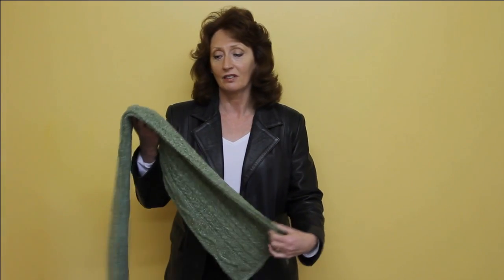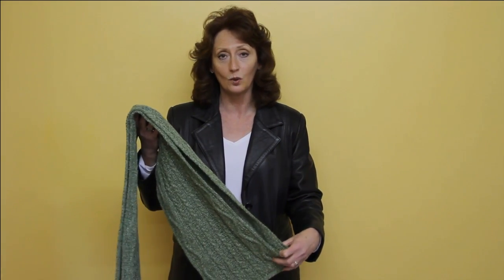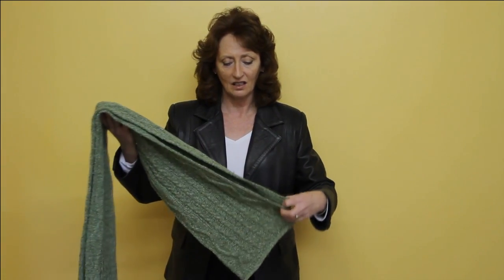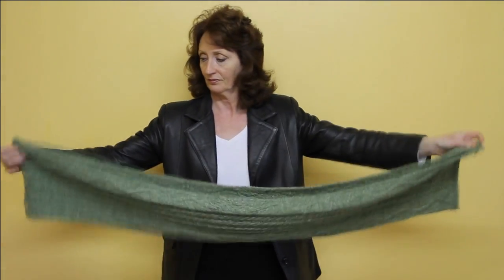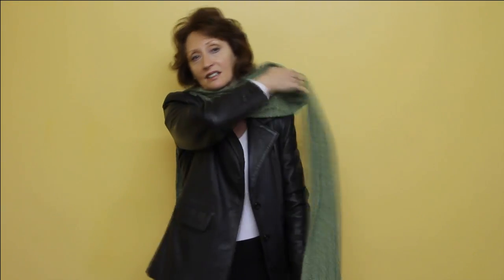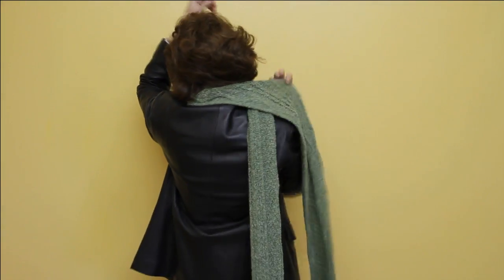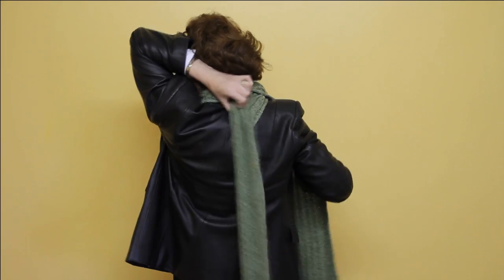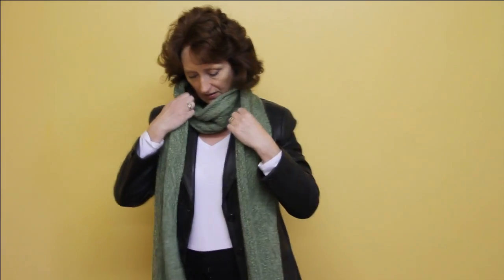Irish Aran Granuaile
Learn from the designer the best way to stylishly tie and wear an Aran style Irih made scarf. Not only do these style scarves provide that necessary warmth they are4 very stylihly